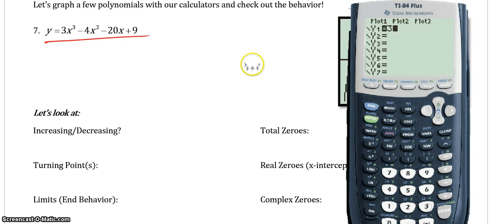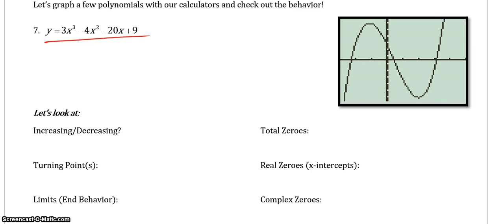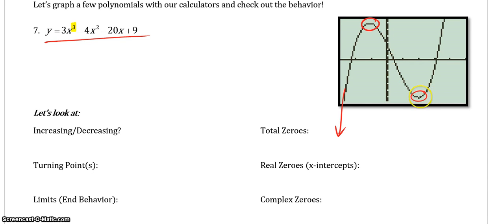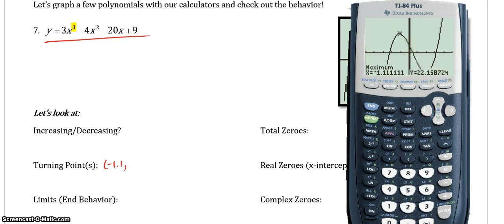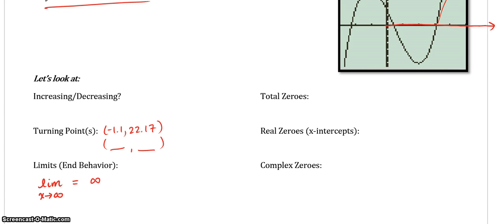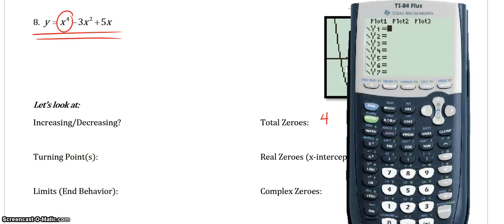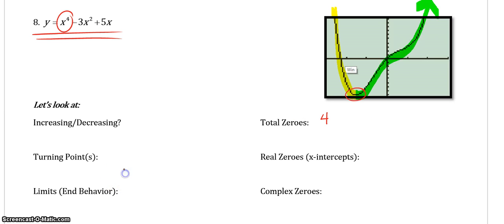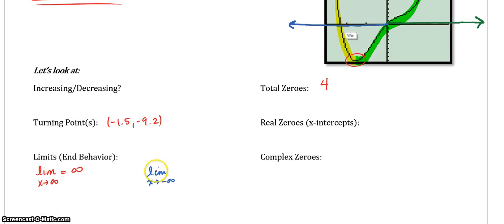4 1 Video PART 2